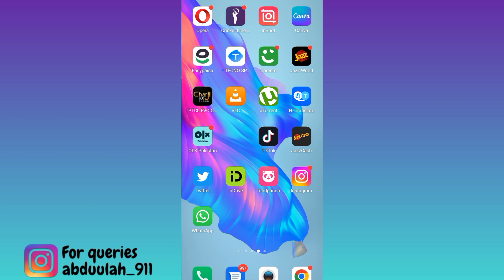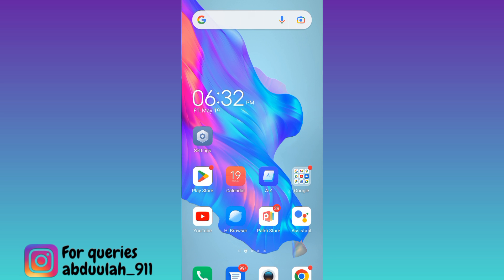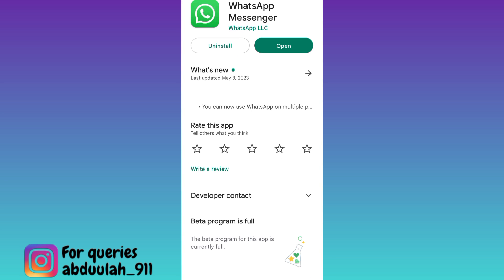How to Create a Channel on WhatsApp Just Like Telegram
In today's video, I am going to show you how to create a channel on whatsapp. In their latest update whatsapp has allowed users to create whatsapp channels just like telegram. So sit back and learn how to make a whatsapp channel.